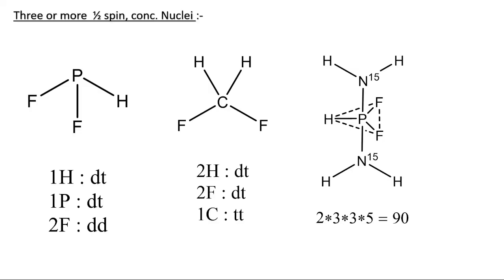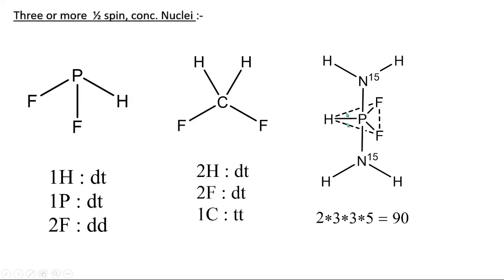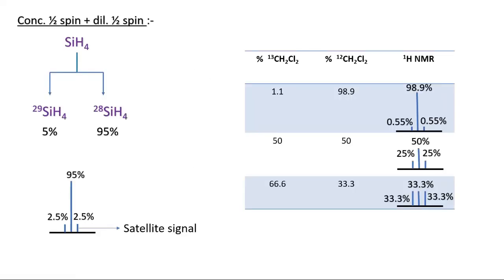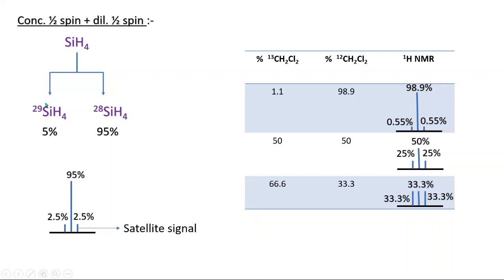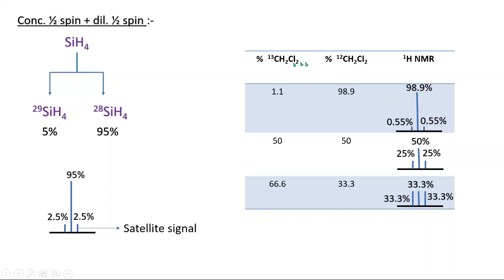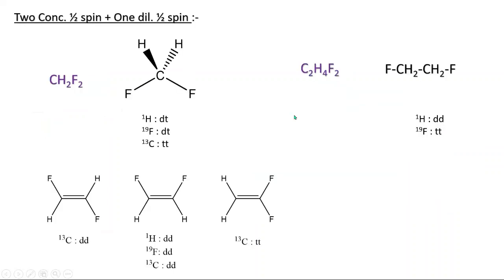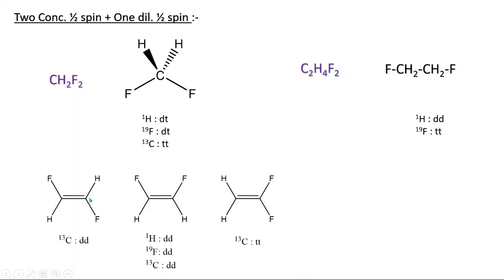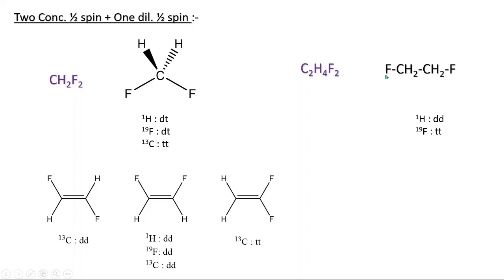Multi-Nuclear NMR Part -3 (NMR) -29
In this video satellite peak is explained. Now a days question are asked from this satellite peak concept in CSIR-NET and  GATE exam.